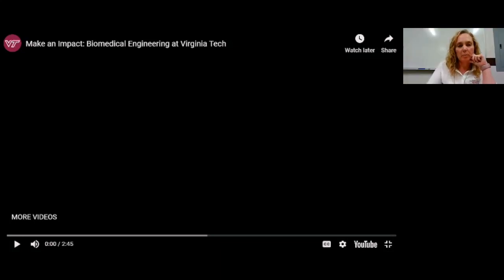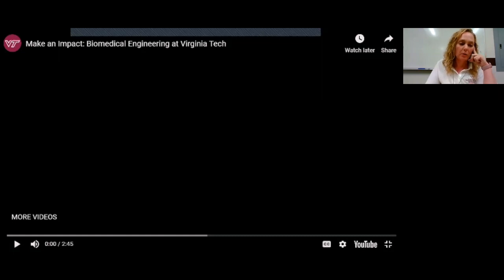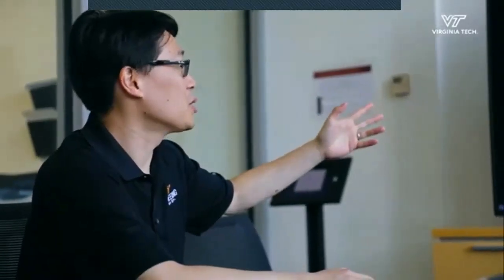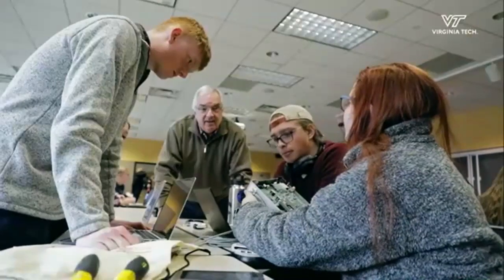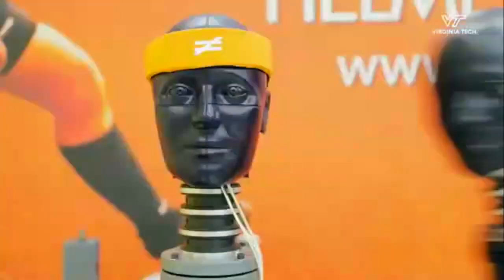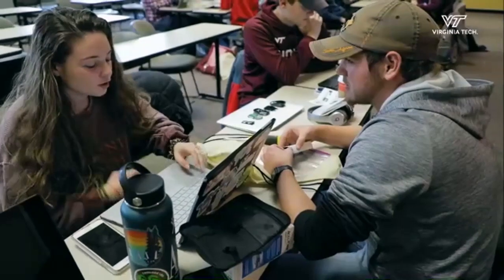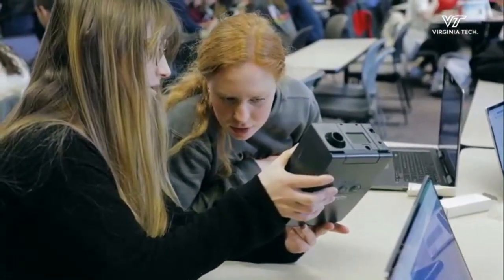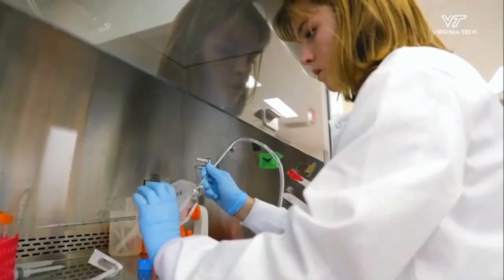Virginia Tech Fall 2020 Open House: Biomedical Engineering and Mechanics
This video is the recorded breakout session for the Department of Biomedical Engineering and Mechanics - there were three separate sessions and questions from each session were combined into one video.

The Biomedical Engineering and Mechanics department is a unique multidisciplinary interface between fundamental mechanics, biomedical science, and real-world applications to enhance the quality of life. Our world-class faculty and students innovate and discover across a continuum of systems, from natural to engineered to medical.

We educate and inspire the next generation of outstanding engineers and scientists through strong undergraduate and graduate education programs. Our teaching emphasizes engineering fundamentals as well as specialization, and entrepreneurship.